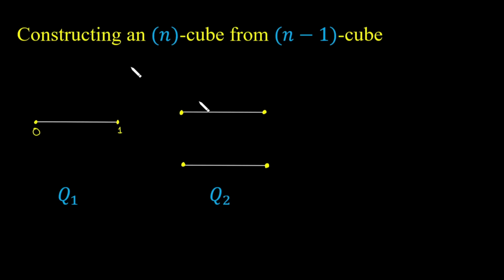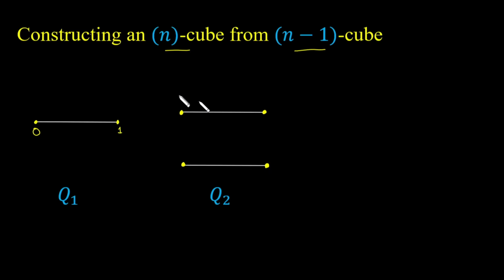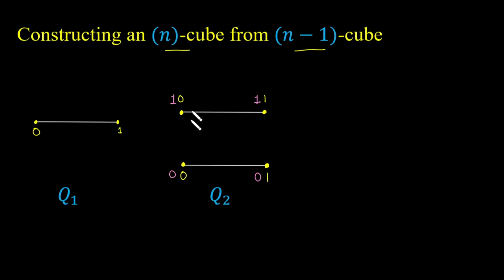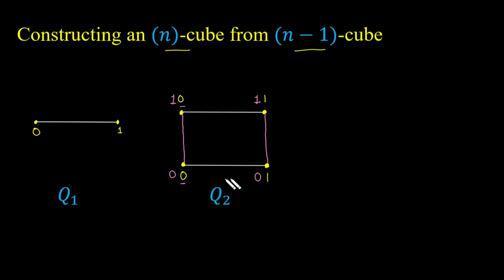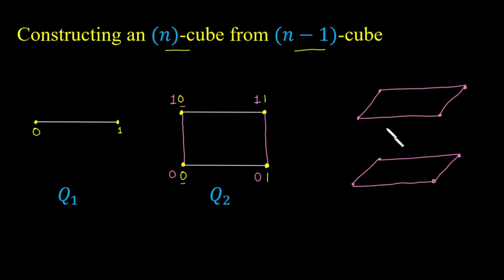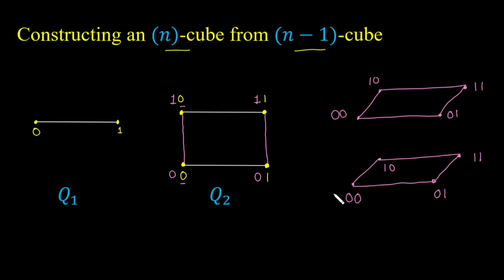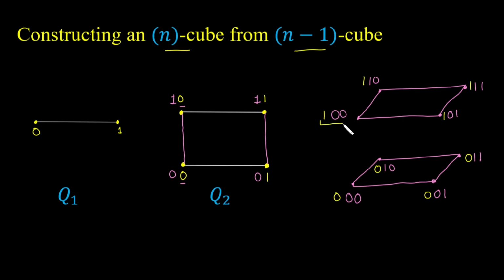Constructing Hypercube Graphs With Ease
This video lecture introduces the “CONSTRUCTING HYPERCUBE GRAPHS WITH EASE," offering valuable insights for students pursuing B.Sc., B.Tech, and M.Sc. degrees, as well as those preparing for competitive exams.

In this video, we'll break down the process of building hypercube graphs in simple, easy-to-follow steps. Whether you're a beginner or looking to deepen your understanding of graph theory, join us as we navigate the fascinating world of hypercube graphs. Get ready to master hypercube construction and unlock the secrets of higher dimensions with ease!